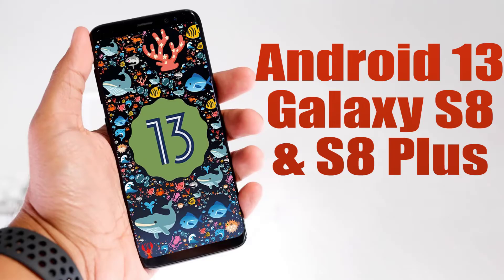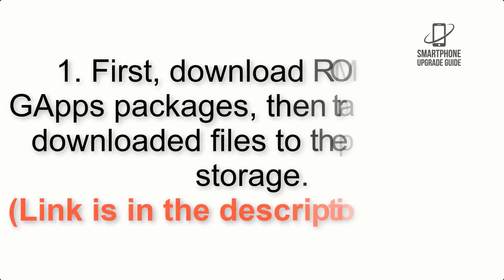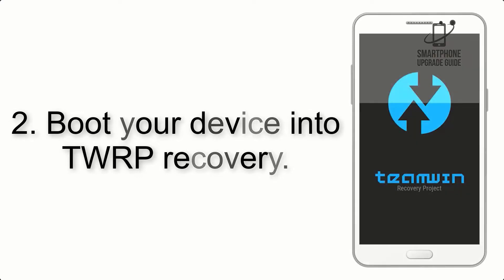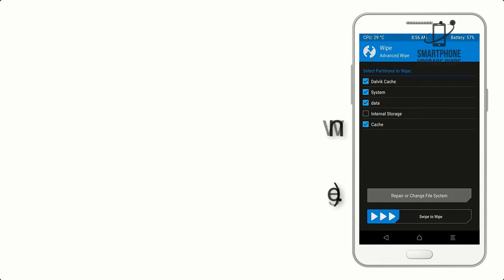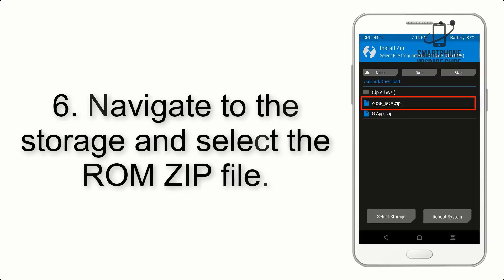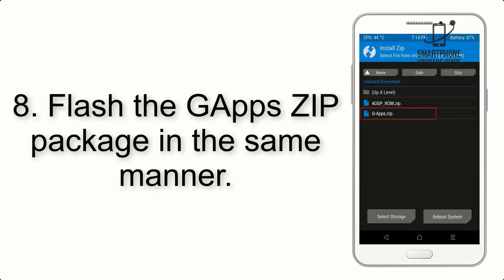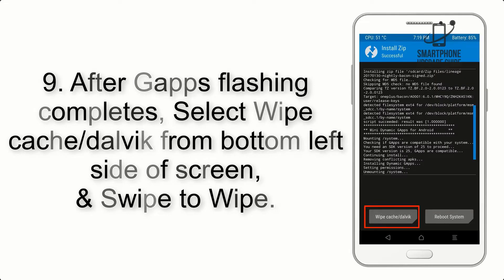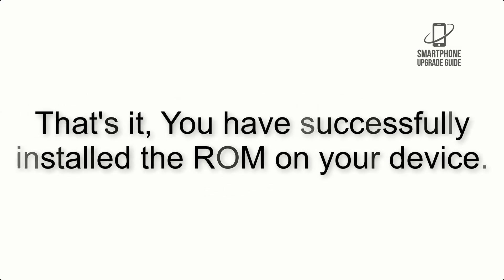Install Android 13 on Galaxy S7 & S7 Edge (LineageOS 20) - How to Guide!